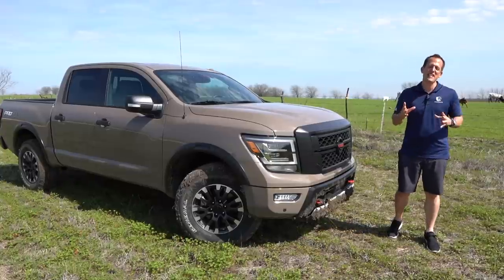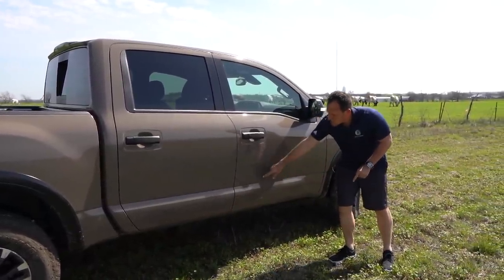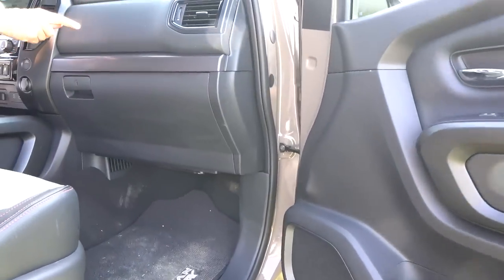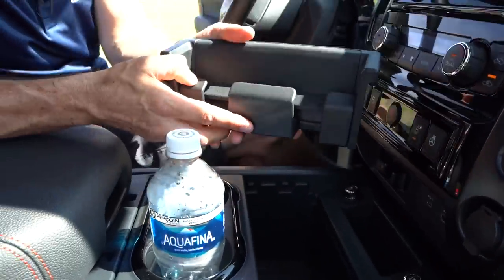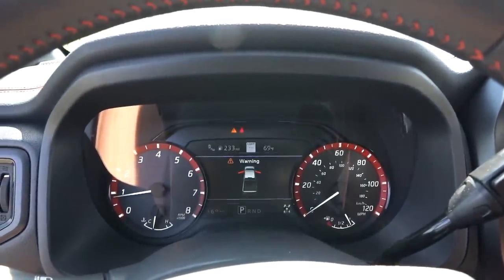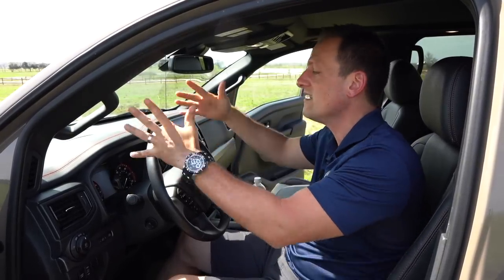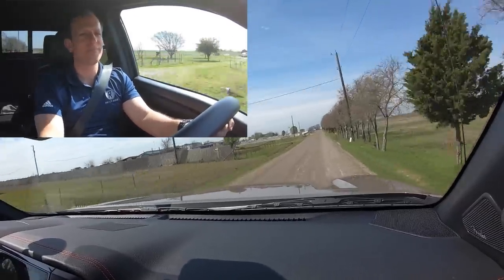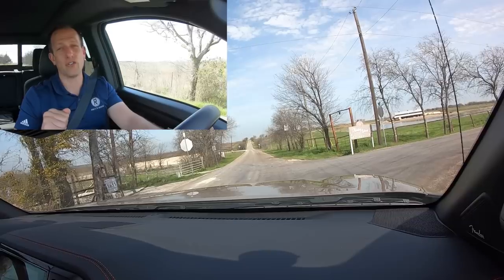Is the 2020 Nissan Titan Pro-4X the BETTER off road truck than a Toyota Tundra TRD?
The Titan receives a major refresh for 2020. Under the hood is the powerful engine in it's class. The 5.6L V8 now produces 400HP & is mated to a 9-speed automatic transmission. It's exterior has a revised front fascia, grill, headlights, and new colors. On the inside you will find an all new 9in infotainment system with better materials and more safety technology. The Pro-4X really ups the ante for the person who wants the ultimate in off road capability. Is the 2020 Nissan Titan Pro-4X as good as the Ram Rebel or Toyota Tundra TRD Pro?